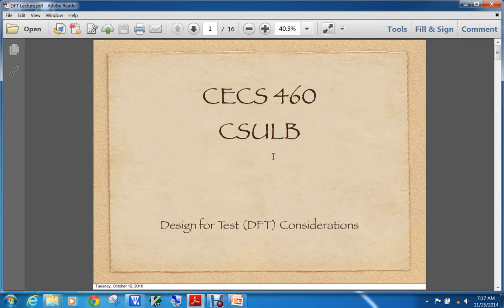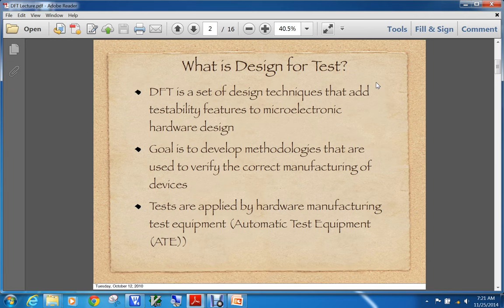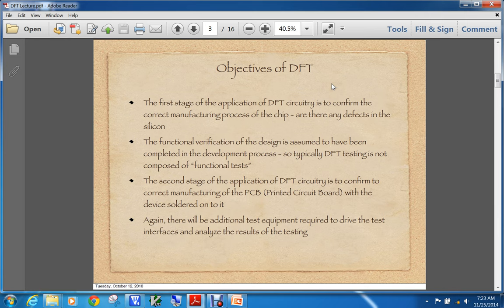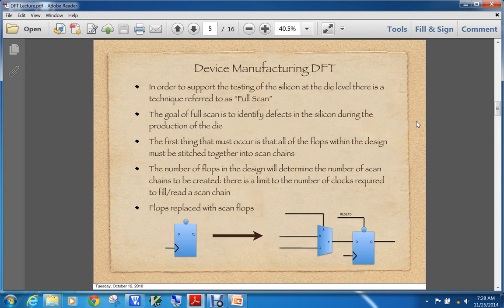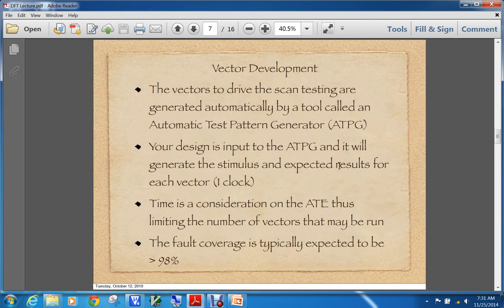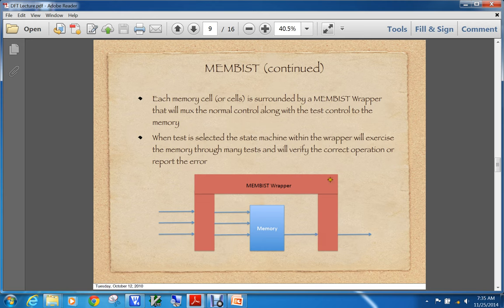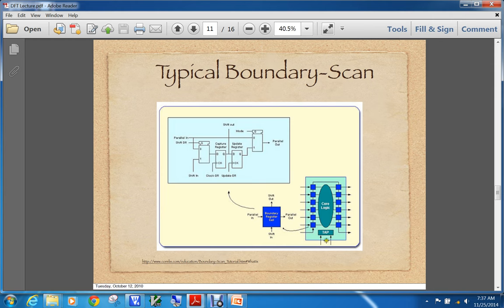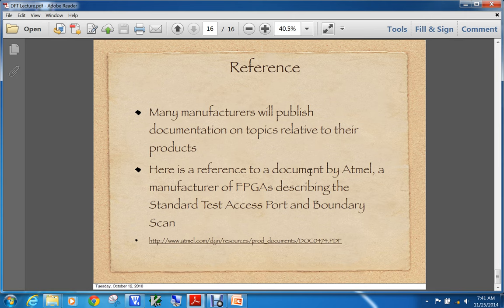CECS460 DFT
Lecture CECS460 11/25/2014